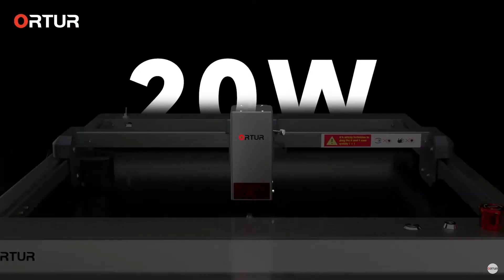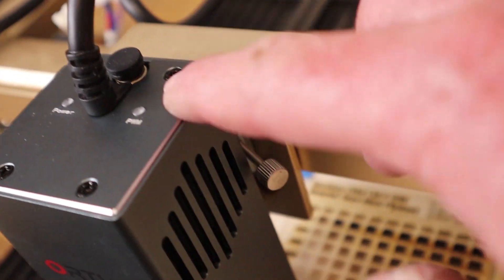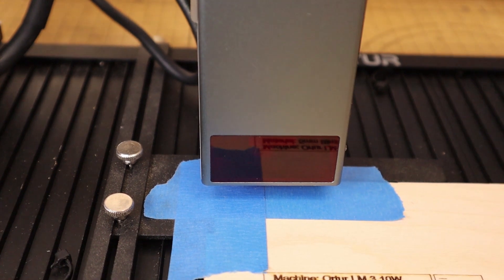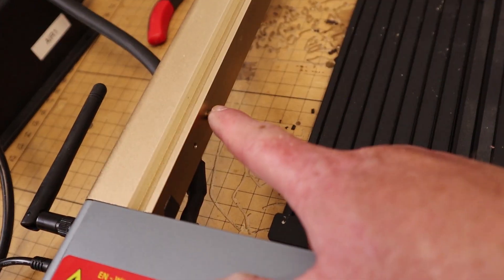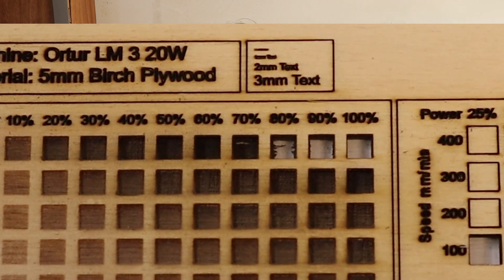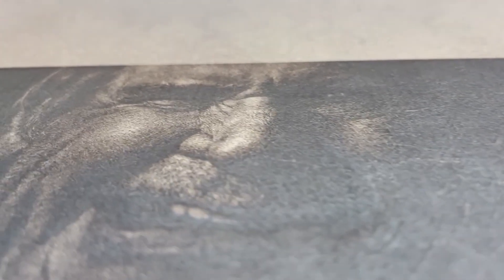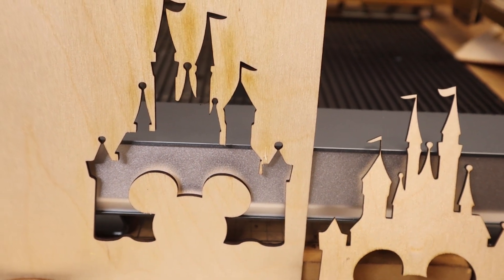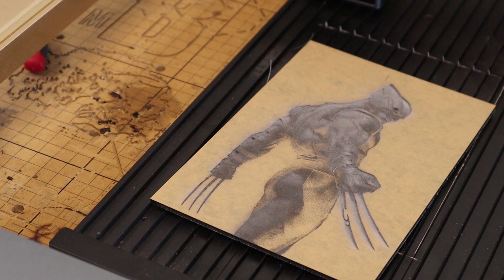Boost Your Laser Power to 20W: The Ortur 20W LU3-20A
The Ortur 20W module can be added to any pre-existing Ortur system with their upgrade kit. Some older models will require an additional board for stability. See Ortur's documentation for more info. You can also buy the brand new system that includes the 20W module.

This is the best 20W laser I have tested so far.
ORTUR Laser Master 3 with 50L Air Assist, 20W Output Laser Engraver and Cutter

20W LU3-20A Laser Module for Ortur ＆ Aufero Laser Engraver